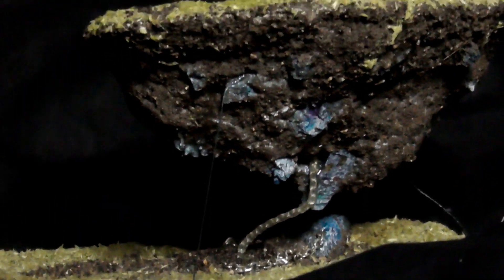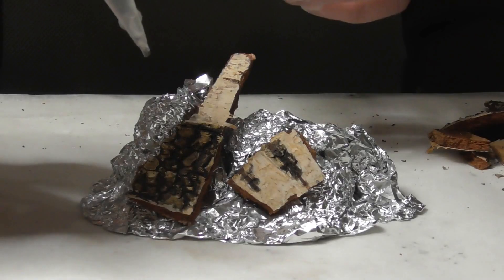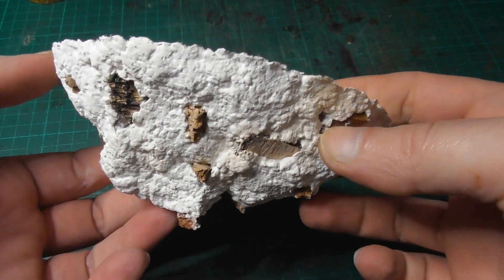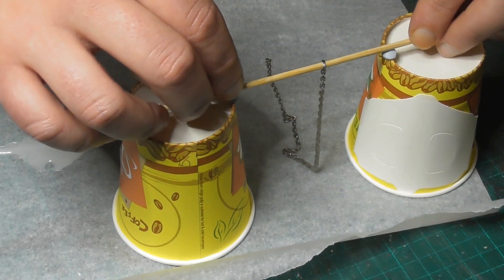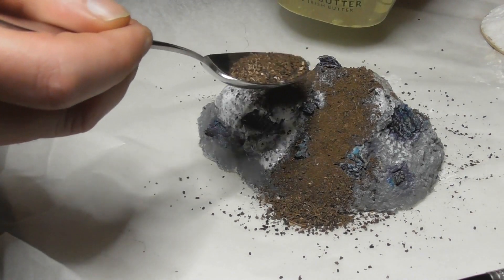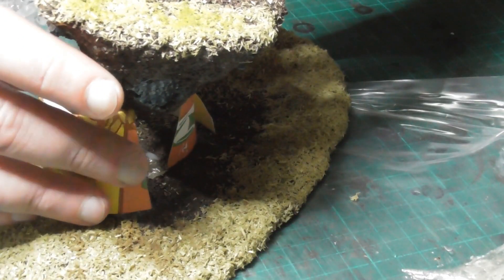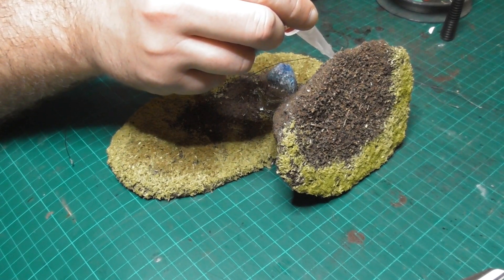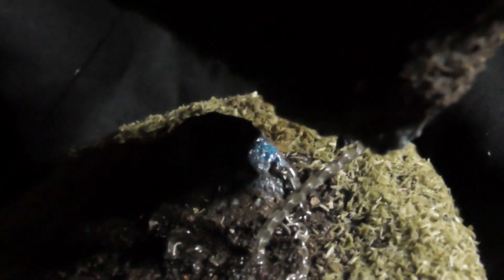I built a Floating Island for D&D, Warhammer, Mordheim and Frostgrave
I've never made any floating or flying terrain short of yeeting particularly frustrating projects out the window, so this month's Guild Build at the tabletop crafters' guild was intriguing. The project certainly didn't go the way I had planned, but it was an excellent learning experience.

Sad trombone a cappella by me.

If you want to join the guild build, all the details are on DM Scotty's video

The stream will be live on the 25th June 12:00 EST